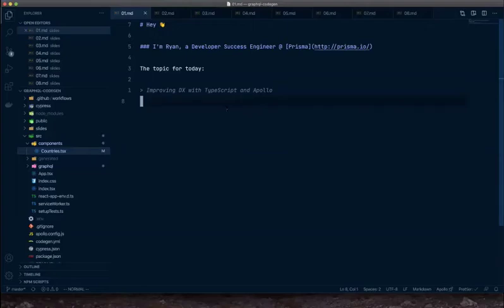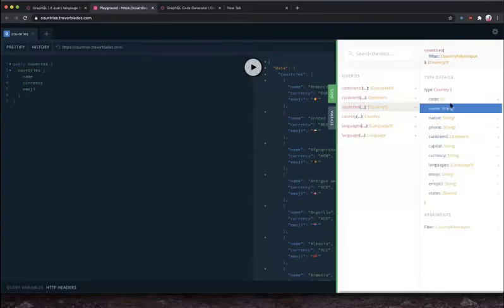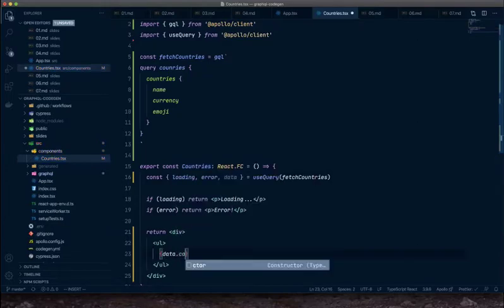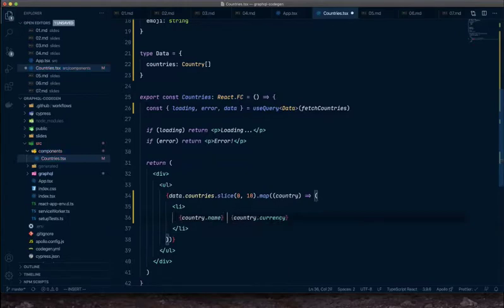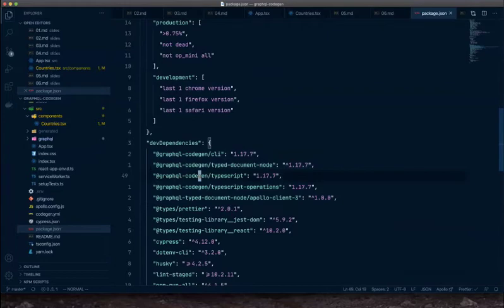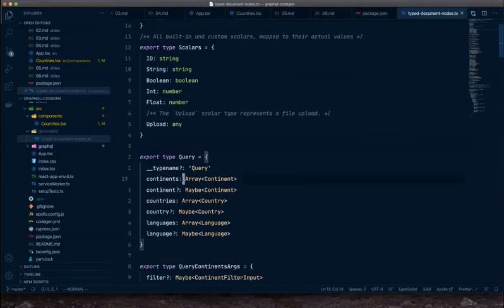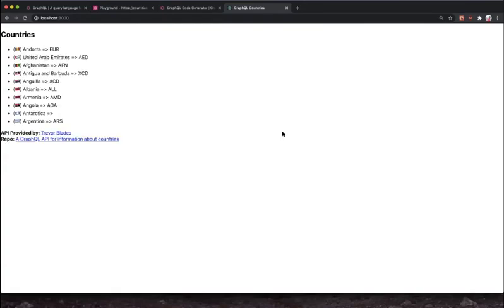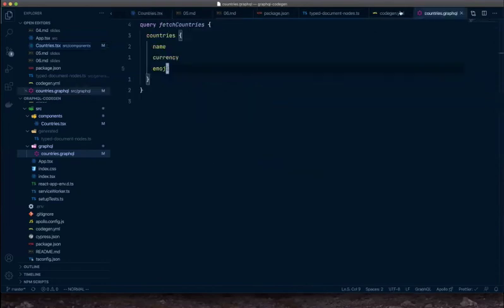Improving DX with TypeScript and Apollo by Ryan Dsouza